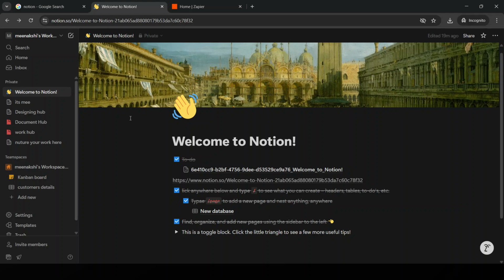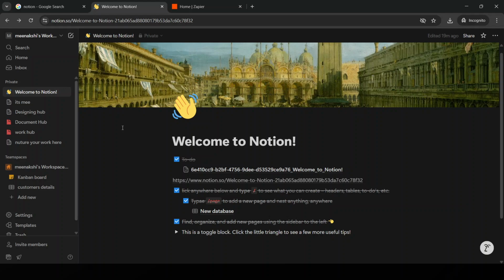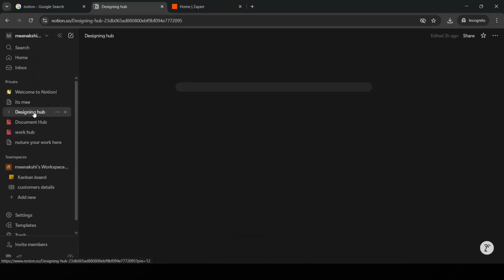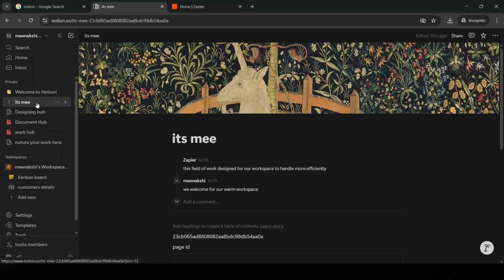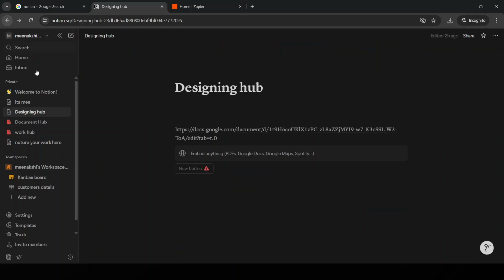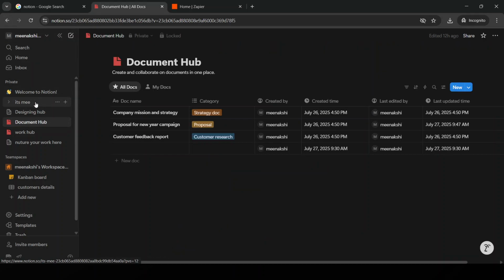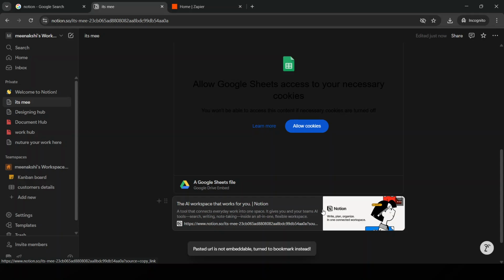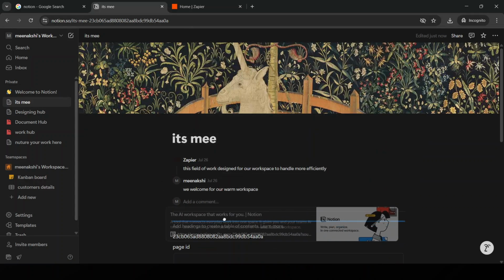How to Add Widgets to Notion 2026 (Step By Step)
Learn How to Add Widgets to Notion in this video.

In This Video, We'll Show You 👇
Notion Widgets
Notion Widget Tutorial
Notion Dashboard Widgets
Notion Customization
Notion Tips And Tricks
Notion Tutorial
Notion For Beginners
Notion Widget Ideas
Notion Add Widgets
Notion Workspace Widgets
Notion Page Widgets
Notion Advanced Widgets
Notion Aesthetic Widgets
Notion Widgets Guide
Notion Widgets Explained
Notion Widgets Setup
Notion Widgets How To
Notion Widgets For Productivity
Notion Widgets For Students